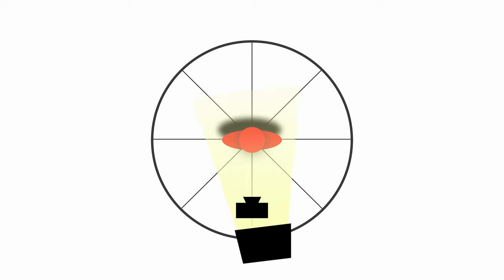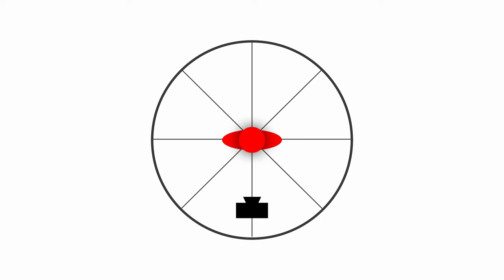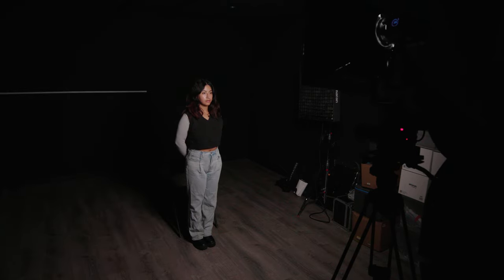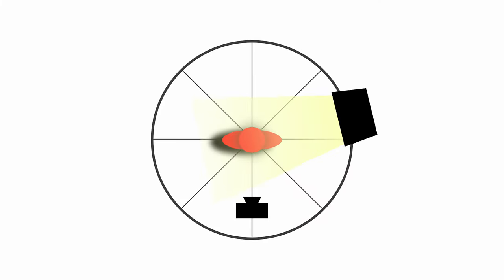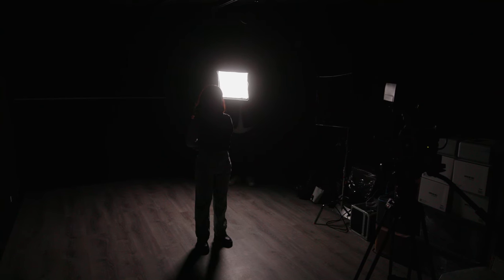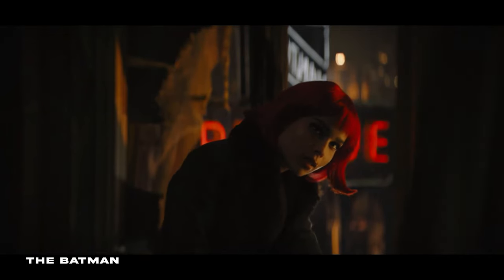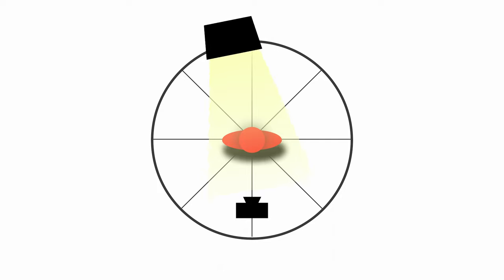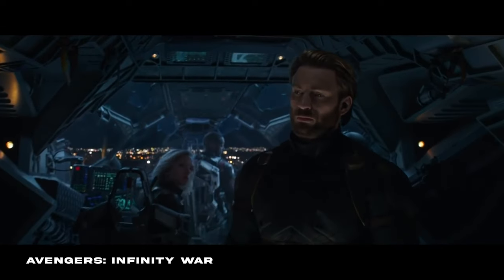The Cinematic Lighting Secret: 5 Essential Lighting Angles to Master For Eye-Catching Videos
A quick Guide to 5 easy cinematic lighting techniques and why lighting placement is important for your videos. I cover the quick basics of film and video lighting, essential terminology and the mood and genre all of these lighting placement portray to the viewer.

In this video, we take you back to the principles of creative lighting for film and content creation. These are the 5 lighting angles that dramatically change your look and mood- and it all starts with a circle divided into eighths. Each eighth of the ring represents an essential lighting angle that has been used since the earliest remnants of filmmaking. From front lighting to back lighting, back side to front side, we cover the foundations for you to expand off of when going out to pursue your next project. Simultaneously, we analyze how each lighting placement will distinctly inform a specific mood that you could use to gain a better reaction out of your audience.

We also address the basics of contrast ratio and begin to consider the values and characteristics that filmmakers and creatives need to look for as they improve their craft.

VIDEO CHAPTERS
0:00 Intro
0:13 What Is Mood?
0:28 How Lighting Affects Mood
0:49 Black Void Room
1:13 Lighting Circle Diagram
1:25 Front Light
2:04 Rembrandt Light
2:36 Contrast Ratio
3:03 Side Light
3:33 Edge/Kick Light
4:06 Back Light
4:41 Front Side Lighting
4:59 Top Light and Under Light
5:05 Outro